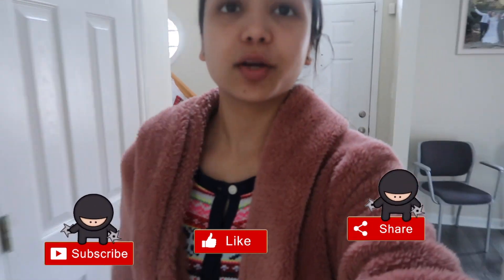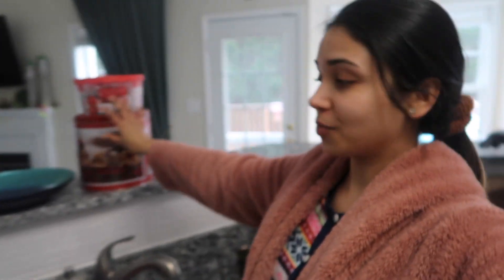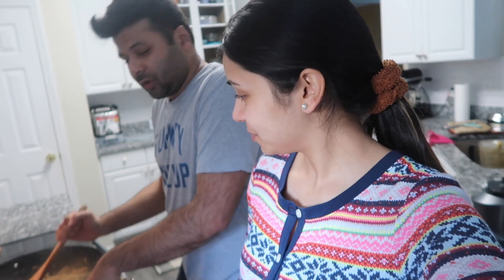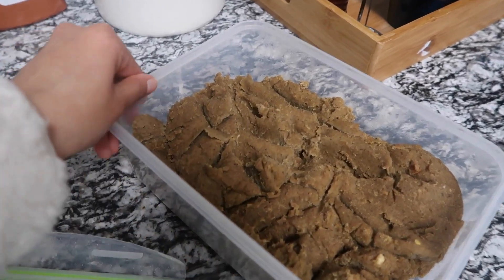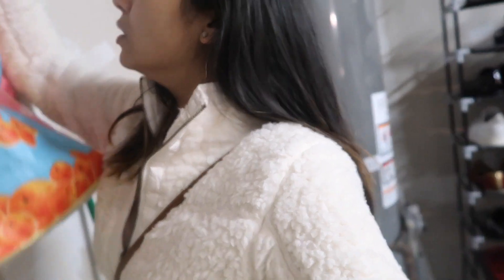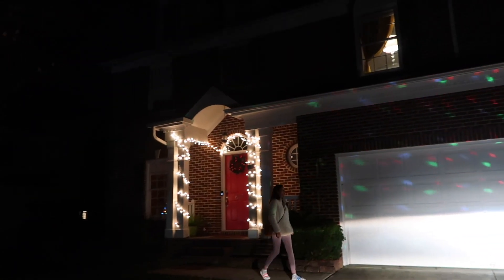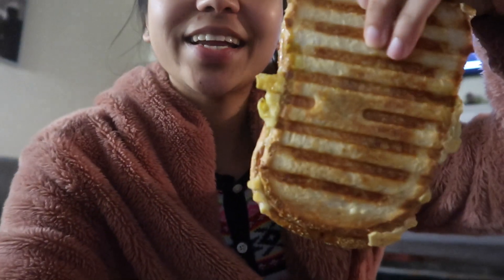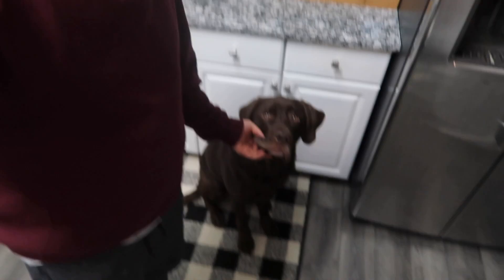My Dogs night routine | Party Preparations | The Lifestyle Vloggers | Daily vlog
Our dog's night routine is very simple and cute. He is not at all demanding and we love him with all our heart.
Also, preparations for the party has started.

Vlogging Tech:
Camera: Canon G7X
Underwater/Outdoor/Adventure shots: GoPro Hero 6
Still shots: iPhone Xs Max/ iPhone XI/Canon G7X

Editing:
Video: Final Cut Pro
Picture/Thumbnail: Spark Post/ Canva